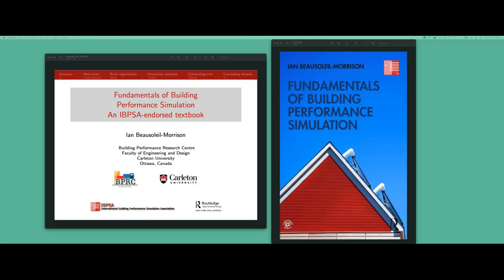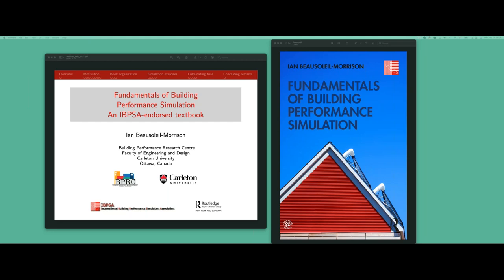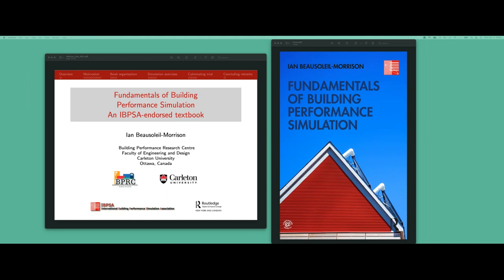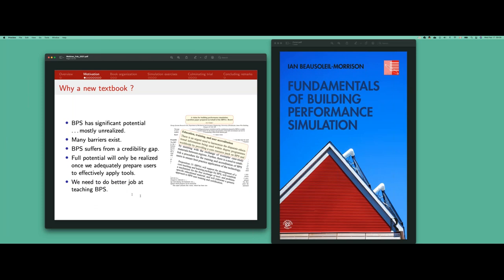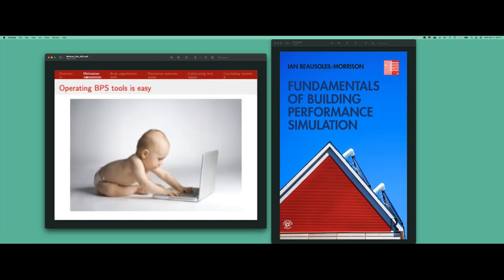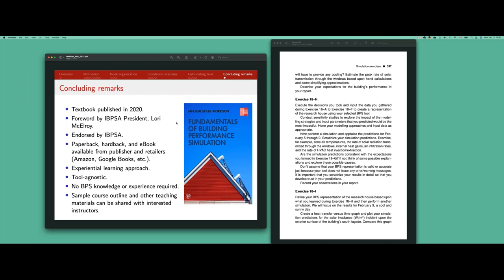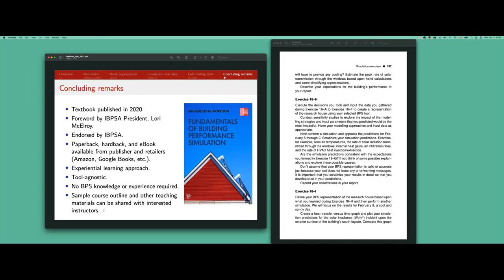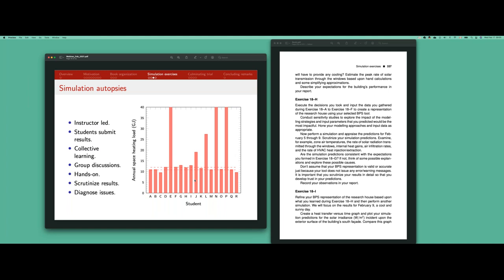Fundamentals of Building Performance Simulation An introduction to the latest IBPSA endorsed book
Fundamentals of Building Performance Simulation  An introduction to the latest IBPSA endorsed book by Ian Beausoleil- Morrison